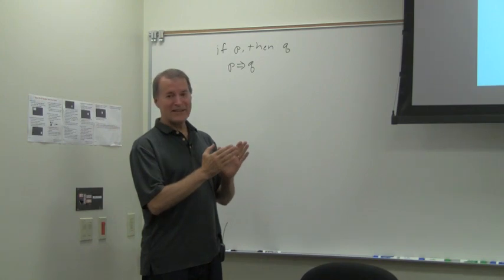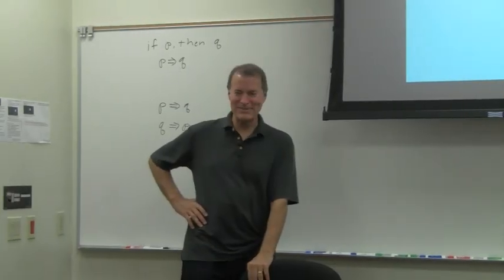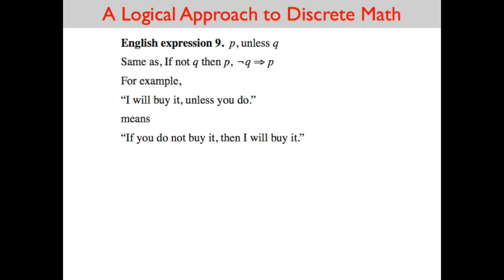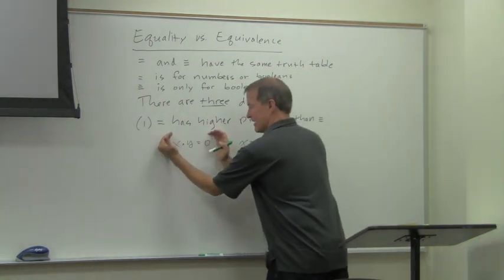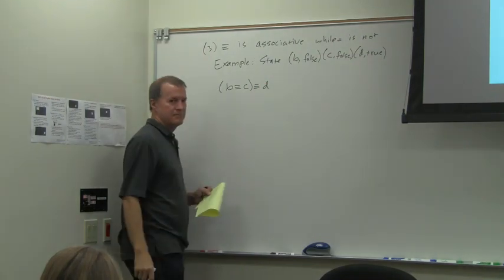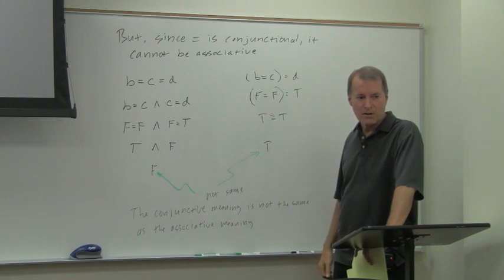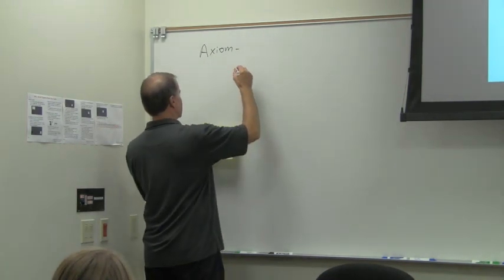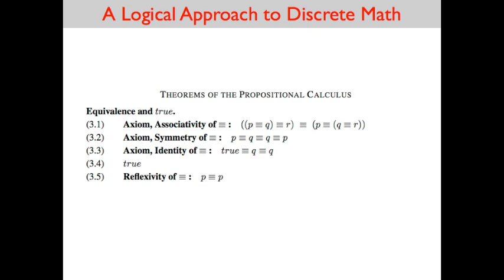Formal Methods, Lecture 7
English Propositions, Propositional Calculus